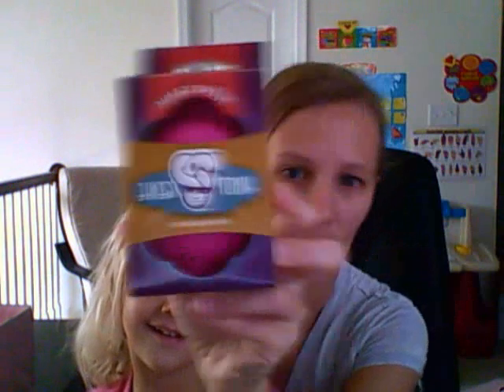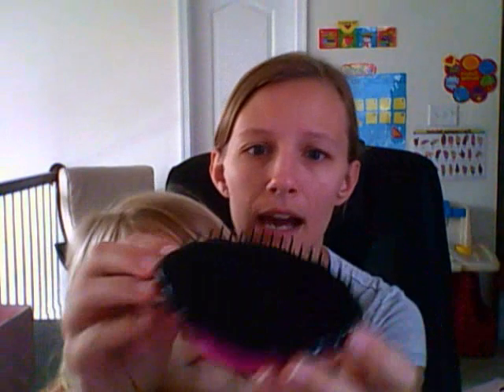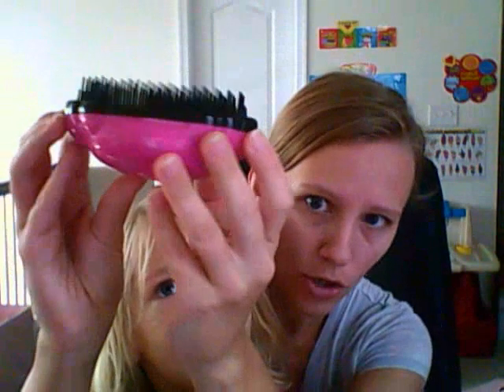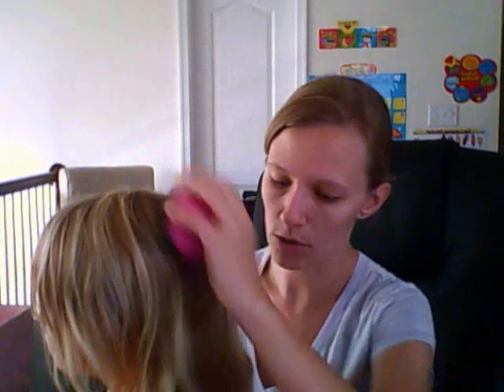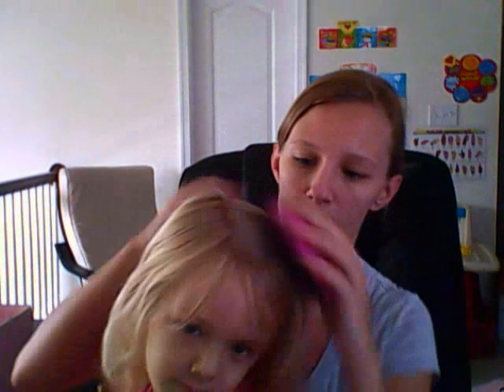Knot Genie Review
A review of The Knot Genie (Teeny Genie Version).